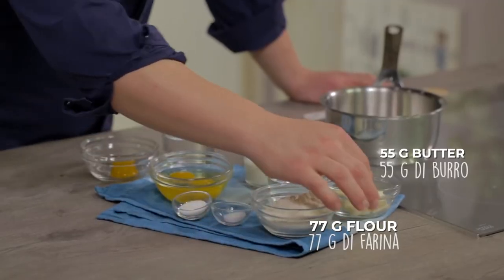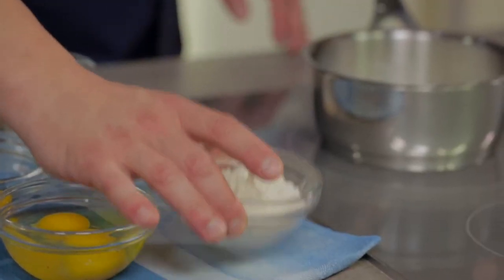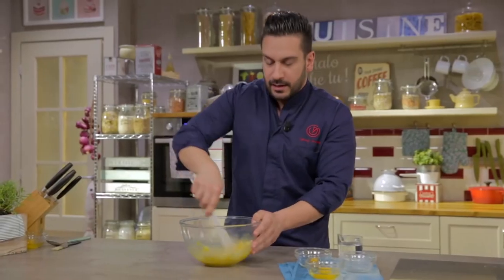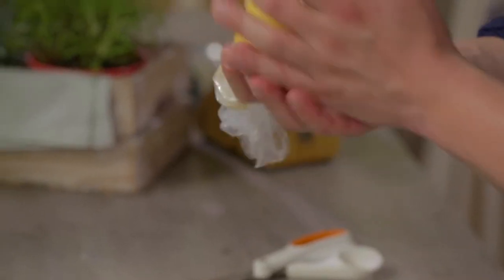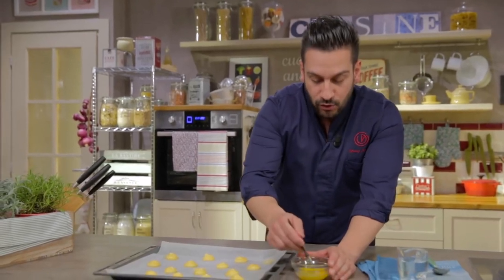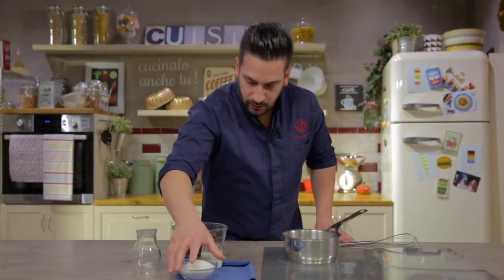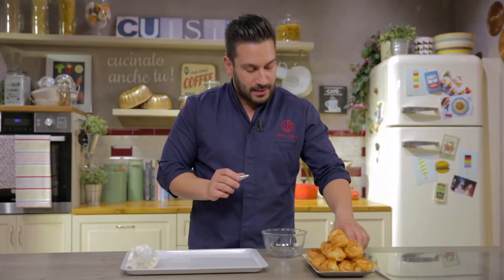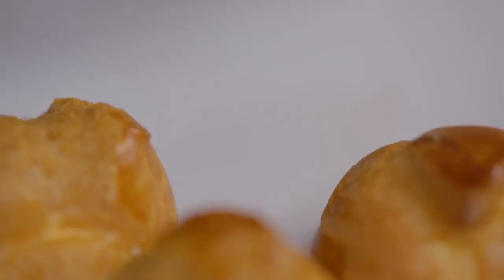How to make irresistible CHOCOLATE PROFITEROLES - Chef's Recipe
CHOCOLATE PROFITEROLES are a pyramid of goodness! Chef Denny Imbroisi has made this dessert in our kitchens, placing the delicious cream puffs one by one with care and precision. This French dessert with Italian origins has spread all over the world thanks to its UTTER DELICIOUSNESS... get ready to fall in love with it!

00:00 - WHAT’S COOKING?
00:24 - CHOUX PASTRY INGREDIENTS
00:39 - PREPARATION
04:29 - COOKING
04:48 - CHOCOLATE SAUCE INGREDIENTS
05:15 - PREPARATION
06:00 - COOKING
07:04 - CHANTILLY CREAM INGREDIENTS
07:12 - PREPARATION
09:16 - PROFITEROLES COMPOSITION
11:12 - PLATING

Whole milk 62 g
Butter 55 g
Fine salt 3 g
Sugar 8 g
00 Flour 77 g
Eggs 120 g

FOR THE CHANTILLY CREAM
Fresh liquid cream 250 g
Powdered sugar 50 g
Vanilla bean 1

FOR THE CHOCOLATE COATING
Fresh liquid cream 80 g
Sugar 150 g
Fine salt 1 pinch